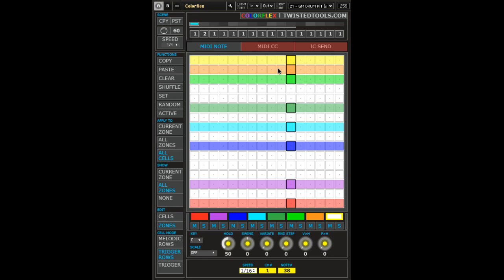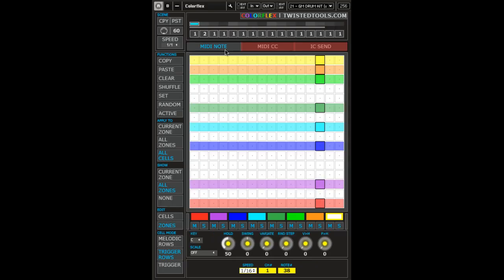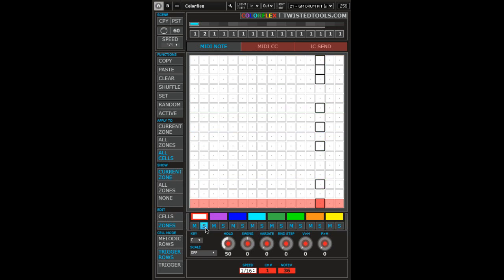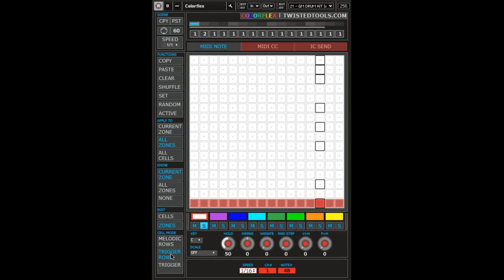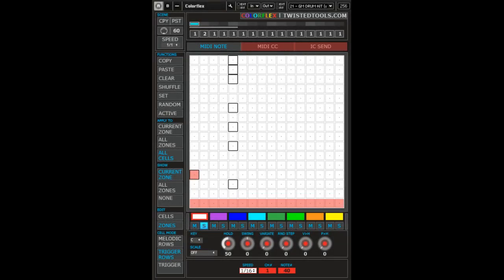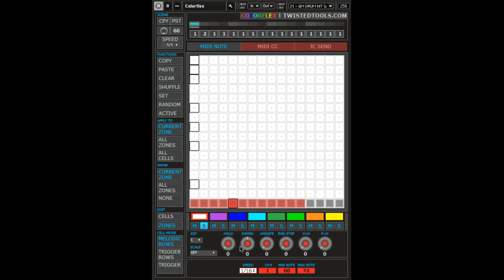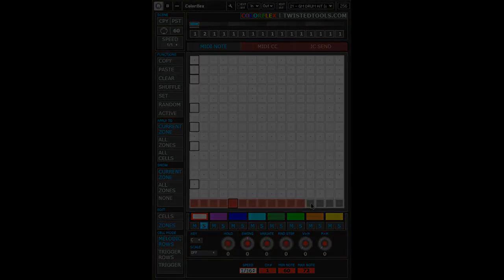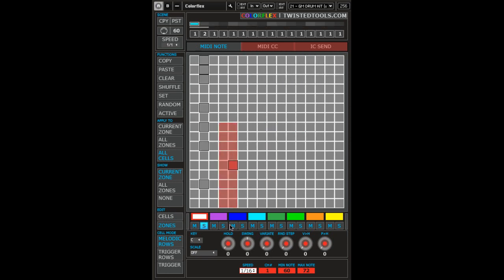COLORFLEX Tutorial 06 MIDI Note Sequencer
A description of the Colorflex MIDI Note Sequencer and how it works.